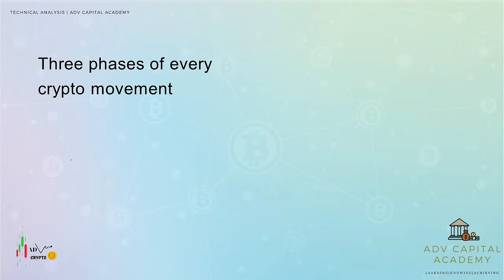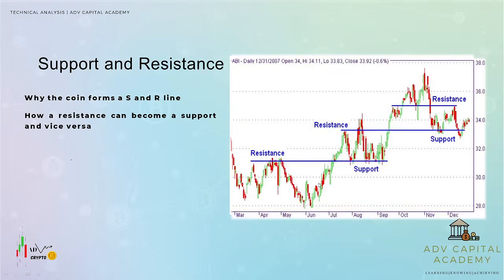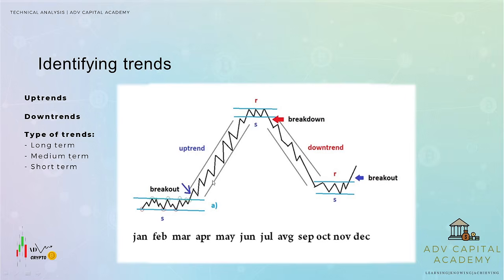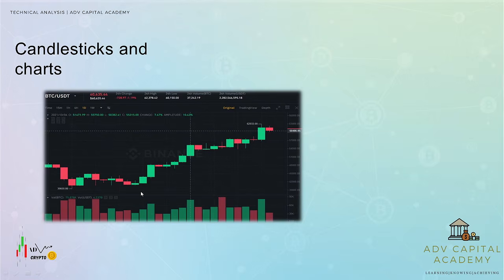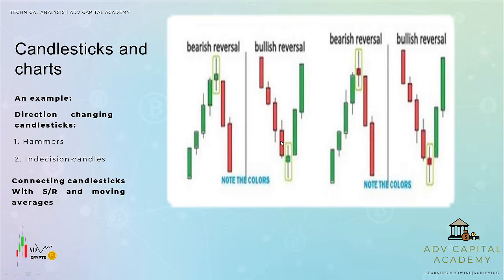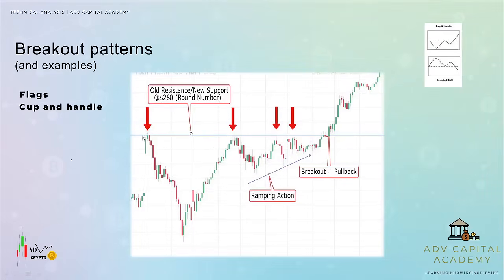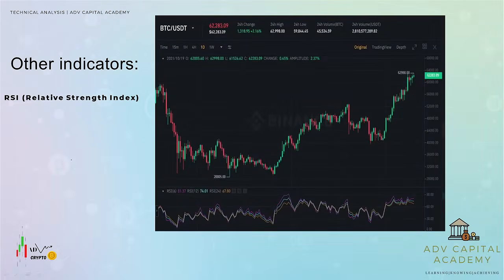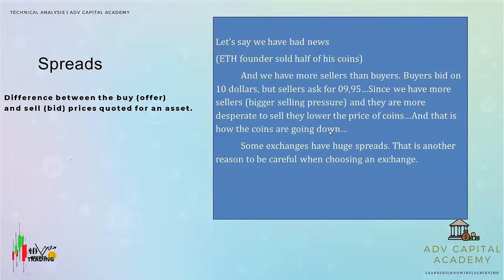Lesson 2: The Only Crypto Technical Analysis Video You Will Ever Need 📊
Welcome to the Complete Crypto Futures Day Trading & Swing Trading Course 2026 📊
This course is designed for crypto traders from USA, UK, UAE, Singapore, Australia, Canada, Europe, and global markets who want to learn professional futures trading skills — not hype.
In this lesson, you’ll learn the foundations of technical analysis and how professional traders read price action in crypto futures markets.

Technical analysis is a core skill for both day trading and swing trading, and it helps you understand market structure, trends, and potential entry and exit zones.
📚 Course Tip:

Watch this lesson carefully and take notes — everything later in the course builds on these concepts.

🎓 FREE Crypto Trading & Investing Course for Beginners
New to crypto? Start here to learn the fundamentals of Bitcoin, altcoins, crypto trading, and investing — step by step
🔗 All Links Mentioned in the Course:
🔥 Best Crypto Exchanges For Futures Trading in 2026 (Earn Bonuses And Fee Discounts):

Bitunix – For All Global Users - no KYC check - Get Up To 400 USDT Deposit Bonus + 1,600 USDT Trading Reward!
👉 Example: You deposit $500 and generate $500,000+ in trading volume (by buying and selling BTC and other coins/tokens several times). You then receive a $150 bonus at the end of the campaign, which you can use directly for futures trading.

Bybit – Best for trading & long-term investing (Up to $30,000 Deposit Bonuses)
NOTE: Not allowed in the USA, Canada, UK, and a few more restricted countries.

🚀 Active Crypto Presales: Learn How To Find 10x-100x Altcoins Before They List On Exchanges
💬 Join Our Free Telegram Channel - stay updated with crypto news, tutorials, airdrops, ICOs, crypto strategies, and more

The most complete Bitcoin & Crypto Trading And Investing Course

The content on this channel is provided for informational and educational purposes only and should not be considered a substitute for professional financial, mental, or health advice. Always consult a qualified professional before making decisions that may affect your finances, health, or well-being.

Videos on our channel might use artificial intelligence (AI). We use AI to enhance visuals, audio, and overall content quality in order to improve your learning experience.

Neither the creator of this video nor the Adv Capital Academy channel guarantees the accuracy, completeness, or results of using the information presented. All content is used at your own risk.